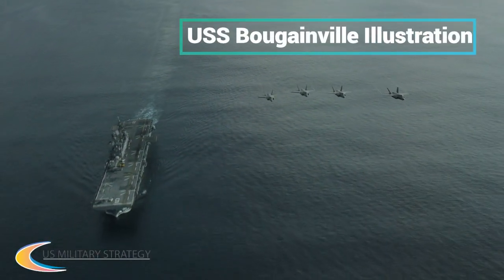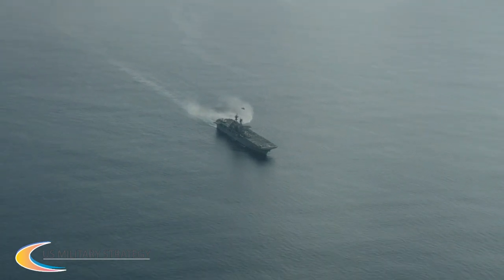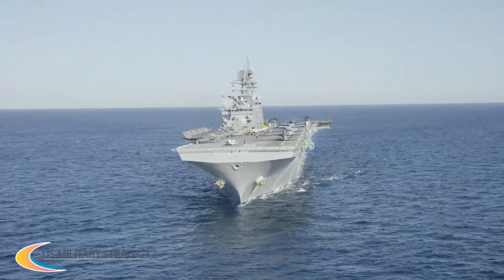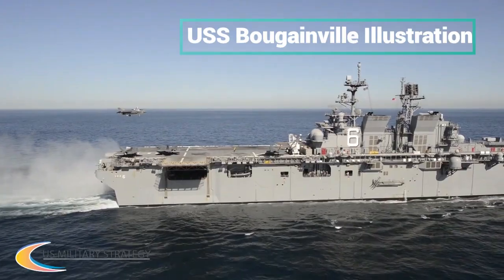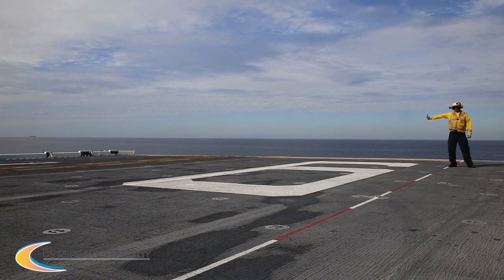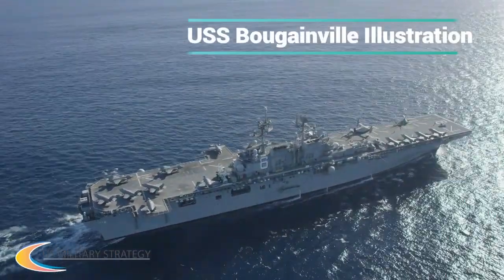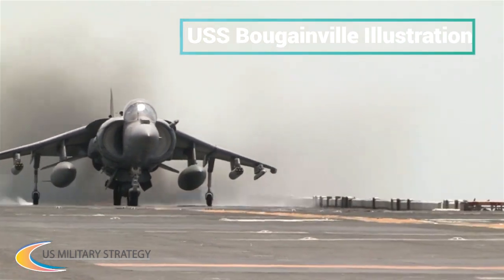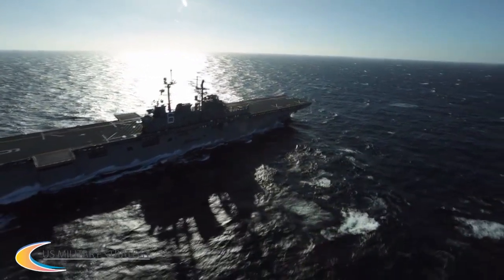The Next America Class Amphibious Assault Ship : USS Bougainville (LHA-8) Conducts Secret Mission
USS Bougainville (LHA-8) may share the America class amphibious assault ship designation but it's really quite a different ship than its two predecessors USS America and USS Tripoli. The biggest change has been widely reported on—the return of a floodable well-deck to 'gator navy' flattop production. The decision to omit this feature in exchange for enhanced aviation capabilities was always a very controversial decision and the USMC and the Navy have decided to bring the feature back. But other major changes will also be realized on LHA-8, including a significant reconfiguration of its deck planform and island design.

In order to make up some of the aviation related-space lost by adding the well-deck back in, and to better facilitate flight operations and aircraft deck handling, LHA-8's island superstructure will shrink a bit into a new, more efficient form. Gone is the large structural extension that emanated forward from the island. This feature offered a garage-like space underneath and worked as a mounting platform for some of the ship's Sea Sparrow, Rolling Airframe Missile, and Phalanx air defense systems.

USS Kearsarge tests one of its Phalanx systems. You can see the Rolling Airframe and Sea Sparrow missile turrets and their various blast shields mounted in the background behind the Phalanx.

This structure dates back to the Tarawa class in one form or another, but its deletion, along with an added sponson that extends out from the deck, will allow for expanded parking in front of the island. As for the part of the ship's defensive weapons suite that once sat atop that structure, they are relocated atop the island itself. The reconfiguration allows for at least three additional parking spots for full-sized aircraft, features no 'locked' spots where one aircraft has to be moved to get to another, and it allows for an MV-22 to be serviced without it blocking flight operations.

Other modifications to LHA-8 that aren't externally apparent are changes to roughly 40% of the ship's 2,400 compartments. This includes relocating, adding, or eliminating existing ones. For instance, the entire hospital area has been relocated and the hangar bay's forward area has had its ceiling dropped. The ship will also be the first amphibious flattop to field the Enterprise Air Surveillance Radar (EASR), which is being integrated on the Navy's new supercarriers after USS Gerald R. Ford, giving the ship a massive leap in surveillance capability.

The Tarawa and later the Wasp class, of which USS Kearsarge (LHD-3) is a part of (seen above), featured well decks that many types of craft could access including Landing Craft Air Cushion (LCAC) hovercraft. The America class deleted this feature in exchange for enhanced aviation capabilities. With USS Bougainville this is set to change.

As you can see, the ship lost about 9,000 square feet of aviation support space due to adding the well-deck back in, but biggest of all is the change in available jet fuel, from 1,330,000 gallons back to 585,000 gallons found on the Wasp class. That's a huge change, but LHA-8 can still fill up an F-35B nearly 300 times with its available jet fuel storage. Vehicle stowage area has taken a hit compared to the Wasp class and the original America class designs, going from 28,645 square feet on the Wasp class LHD-8 to 18,911 on the last two America class ships, down to just 16,011 on LHA-8.

Still, all around LHA-8 seems to be a good compromise between sea and air amphibious assault capabilities and sacrifices more in sustainment of air operations without consistent resupply than it does in moment-to-moment aircraft operations capacity. The America class is being looked on to be able to provide a "Lightning Carrier" capability in which the ship's air wing is made up almost entirely of F-35Bs. LHA-8 and its follow-on ships should still be able to do that and benefit from a well-deck capable of embarking two LCACs at the same, although with more replenishment support than LHA-6 and LHA-7.

USS America has just made its first operational deployment and USS Tripoli was just christened last September. With this in mind, the class still has a lot to prove, especially considering it has been mired in the well-deck and F-35 controversies, the latter of which resulted in multiple reworks orders. But these vessels could factor into the ongoing debate over building cheaper, smaller carriers for Navy fighter aircraft, instead of solely building ultra-expensive nuclear supercarriers.

The Navy has already signed a $3B contract with Huntington Ingalls Industries to design and build USS Bougainville, with the ship slated to begin construction in late 2018. The finished amphibious flattop is then scheduled to be delivered in early 2024.